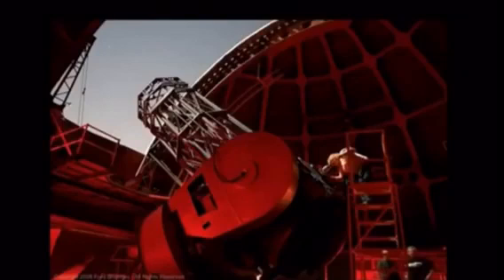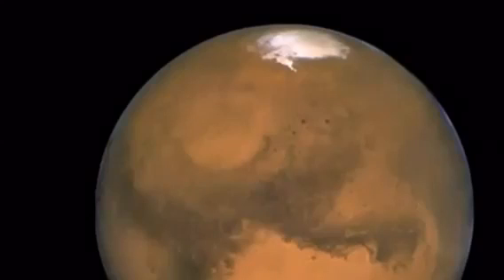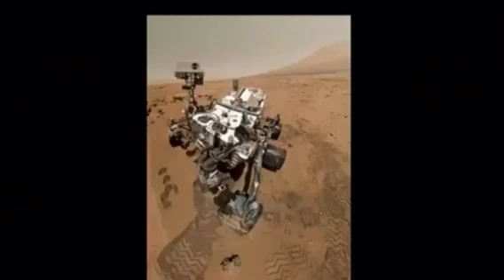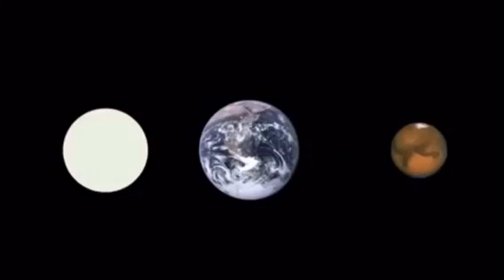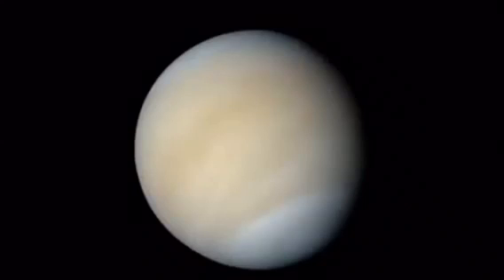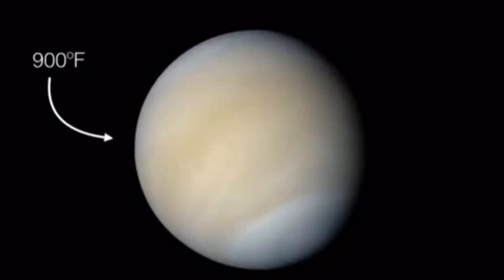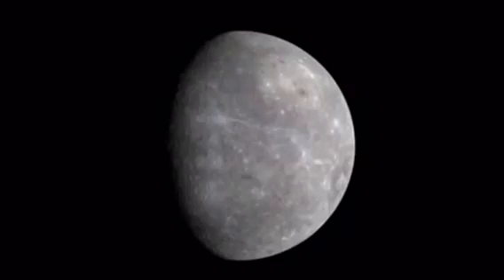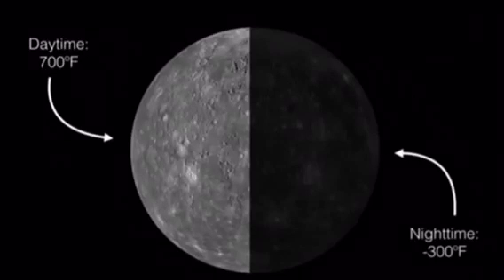4 Inner Planets